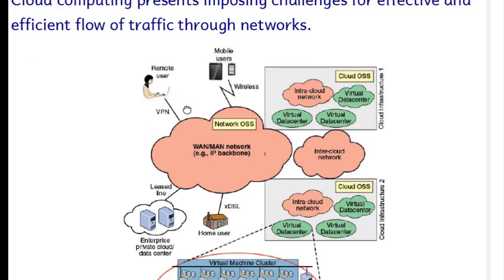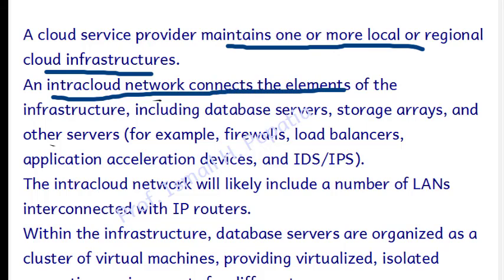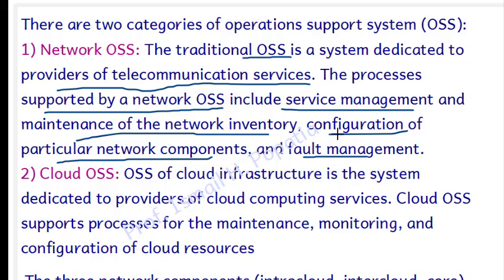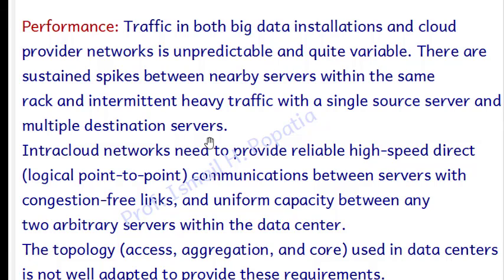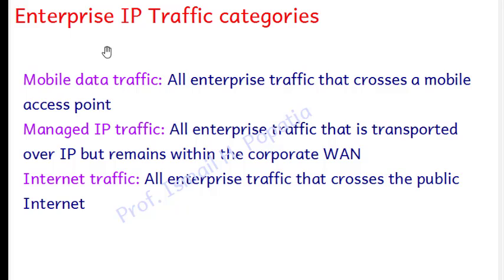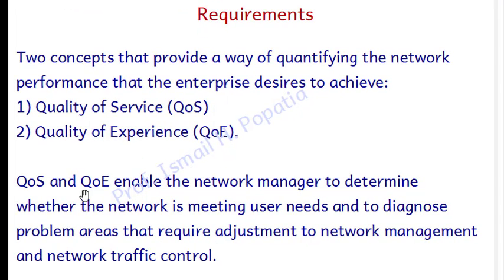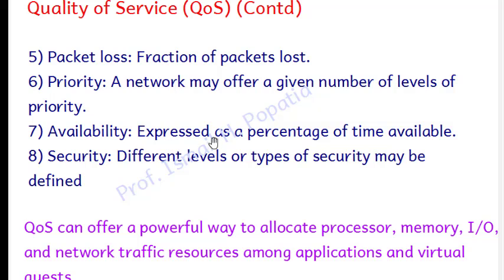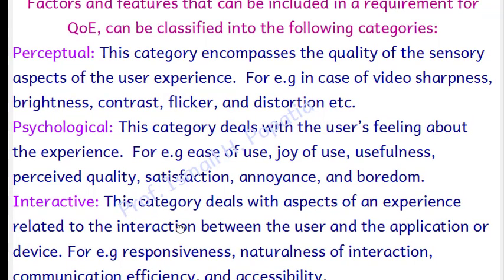SDN NFV lecture - 6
Cloud Computing infrastructure
Quality of Service (QoS)
Quality of Experience (QoE)